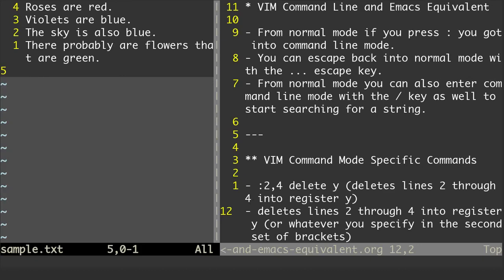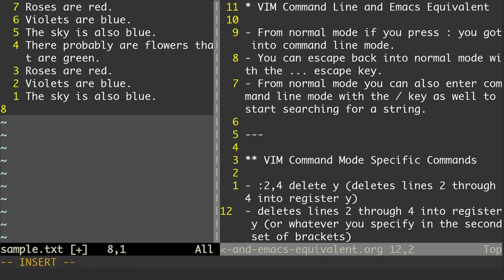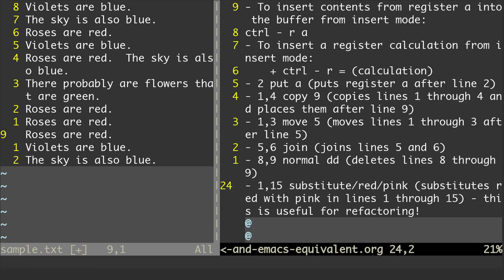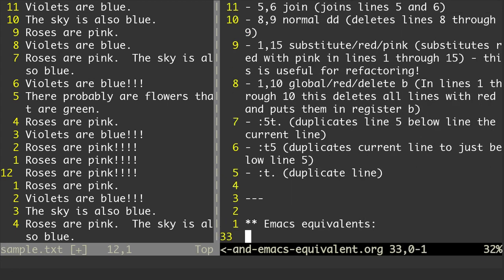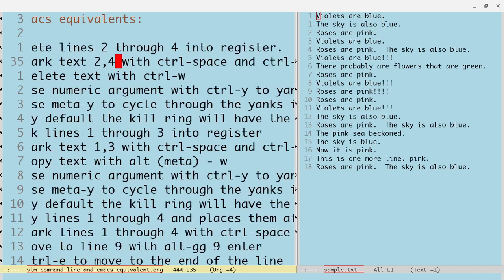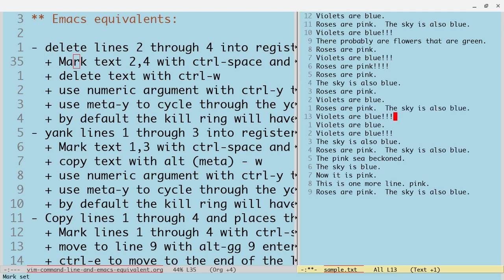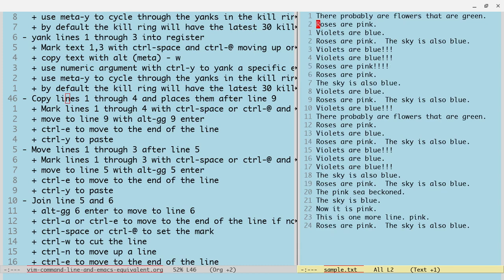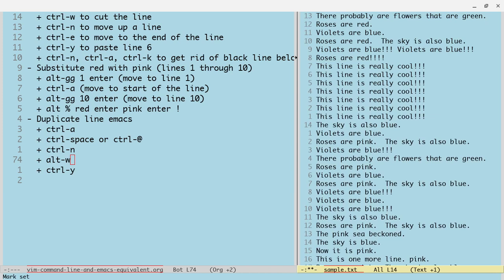Emacs VS VIM Command Mode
VIM logo attribution:
User:D0ktorz, GPL via Wikimedia Commons